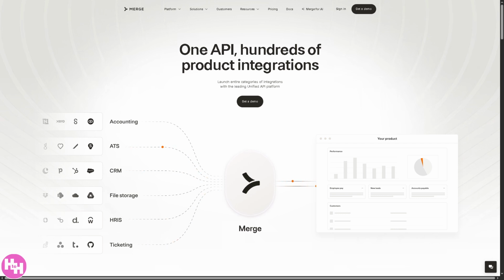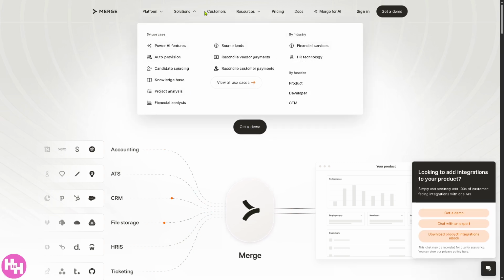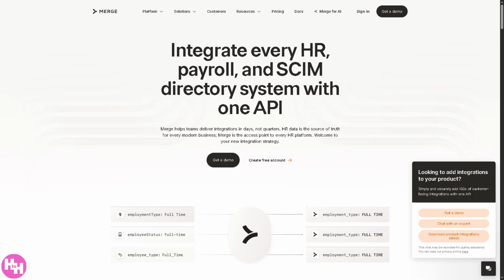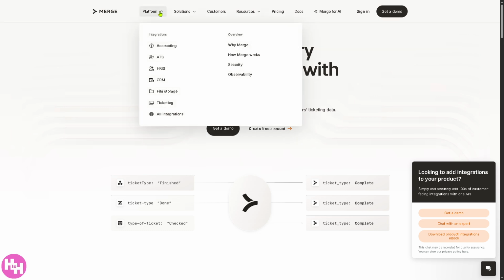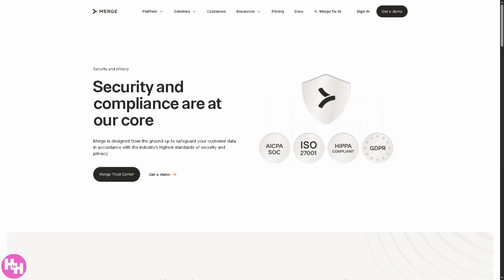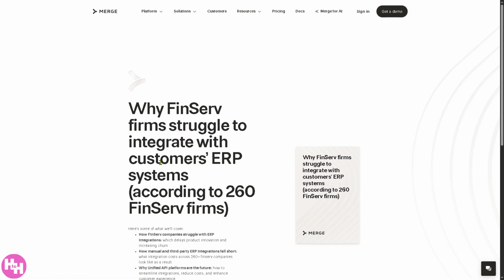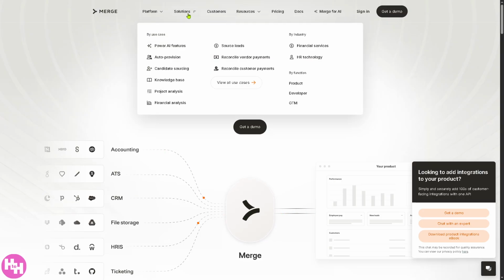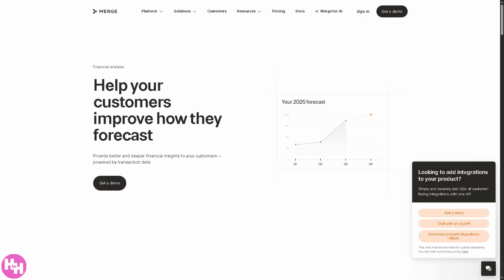Merge API Demo | Merge Unified API Newbie Tutorial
In this beginner tutorial and training video, we show you how to install and use Merge API CRM software.  We show you how to create an account and get started, how to use all of the core features in this demo, and give quick review of the software.